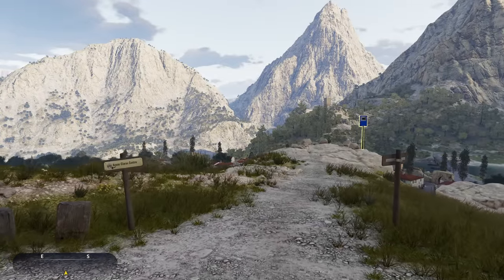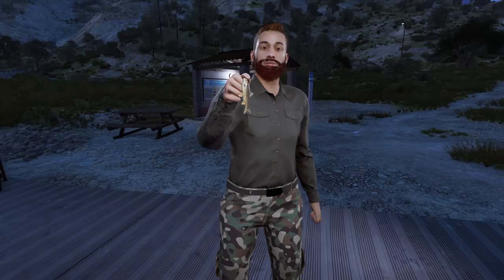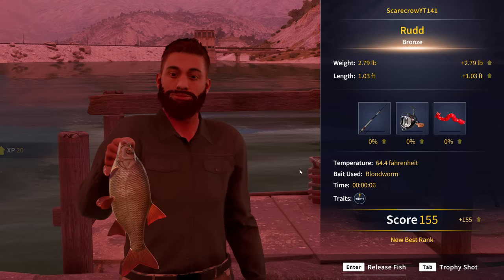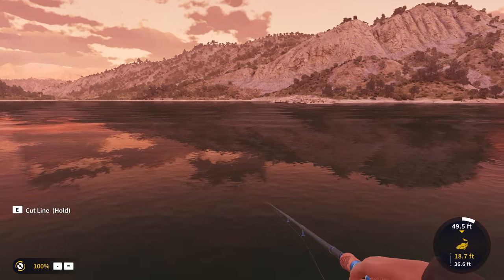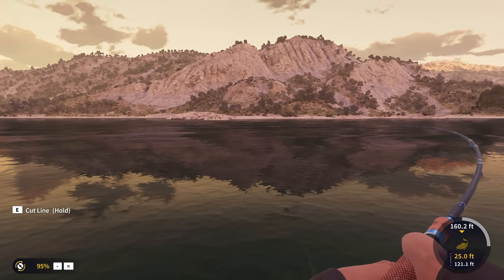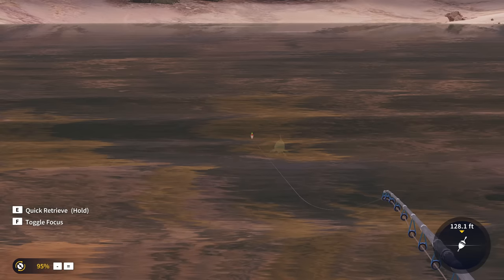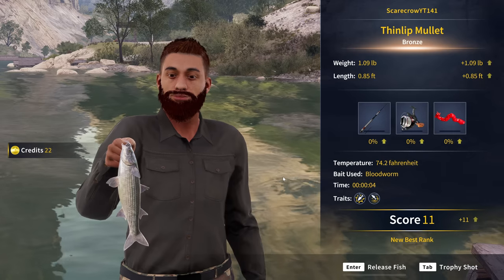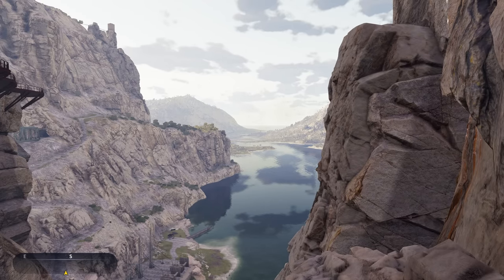GIANT Common Carp & More Makes Our Day On The New Spain Map! Call of the wild The Angler